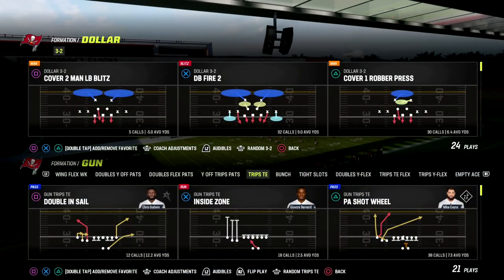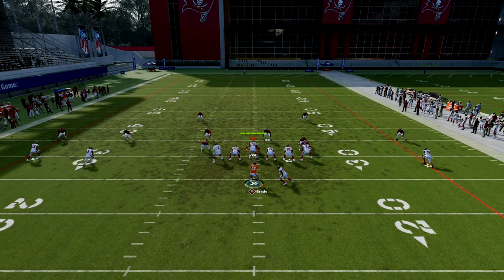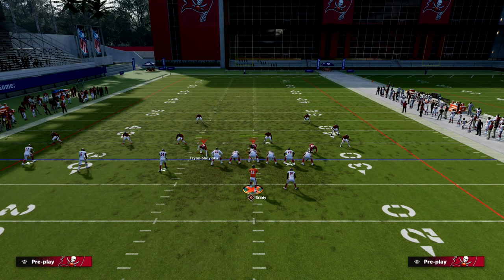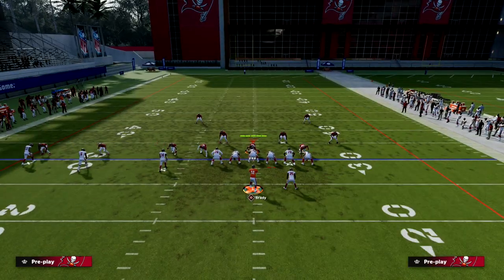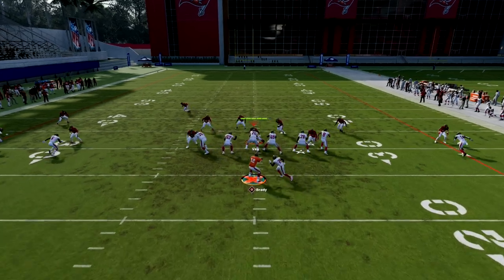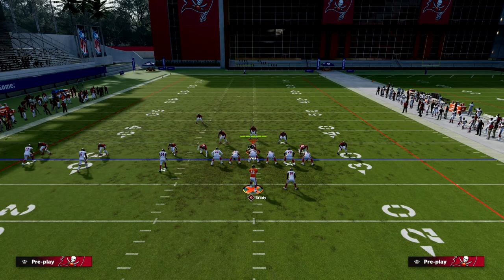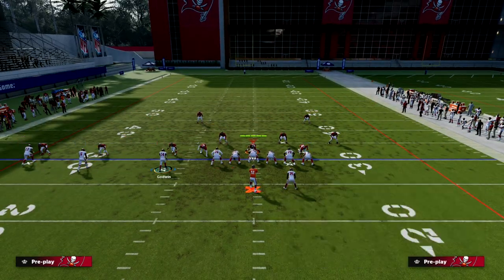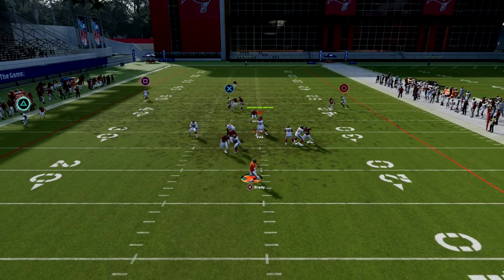This Trips TE Offense Is LETHAL| Madden 23 Offensive Tips